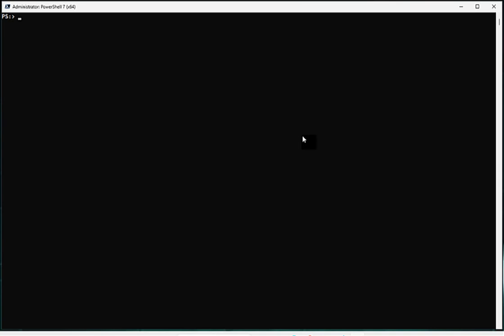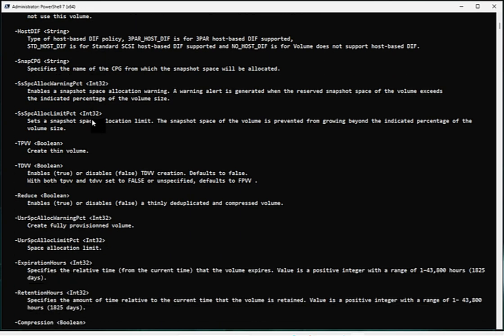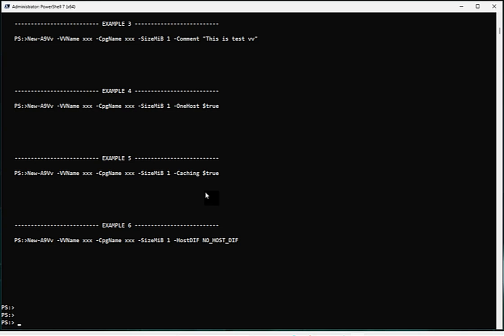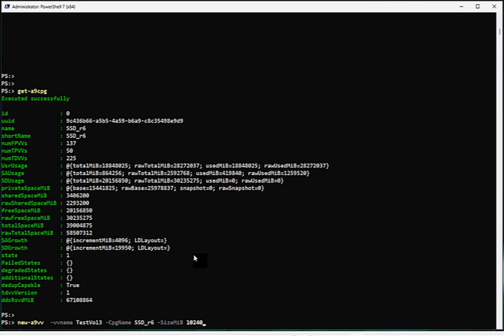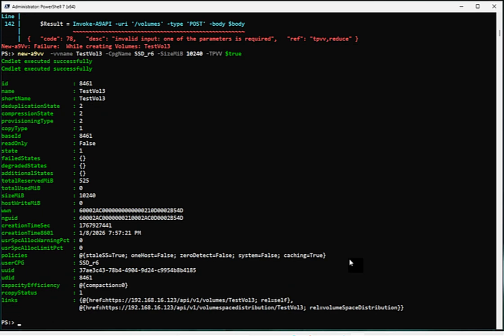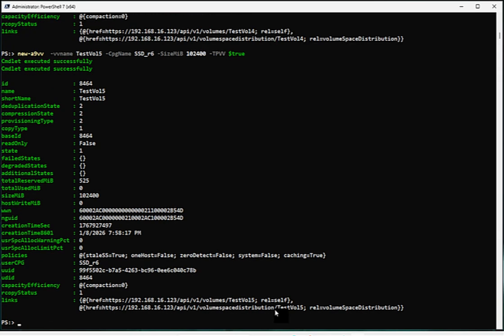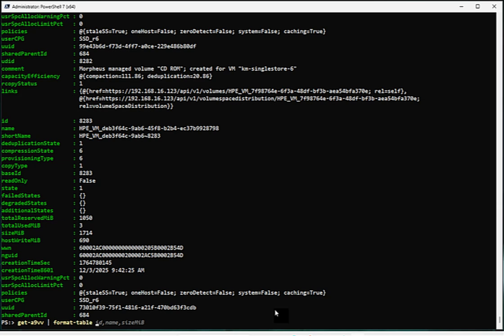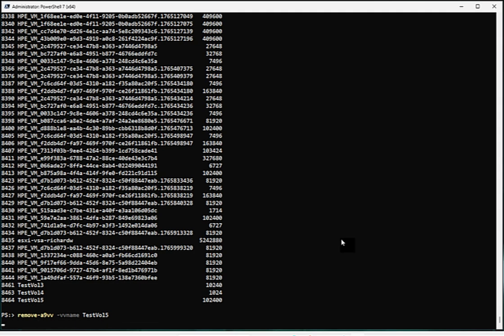HPE Storage Toolkit Create Volumes v4 2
How to create new Volumes on the HPE Alletra MP B10000 Storage Arrays using the HPE Storage PowerShell Toolkit